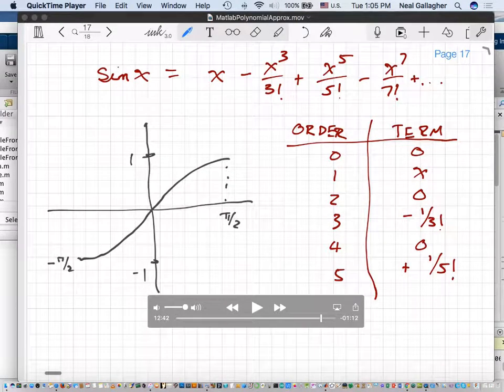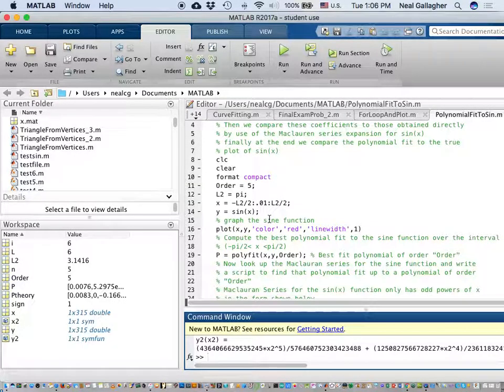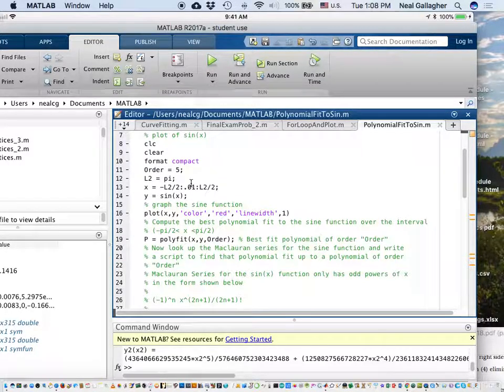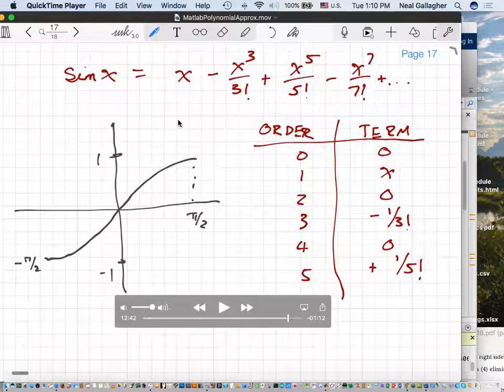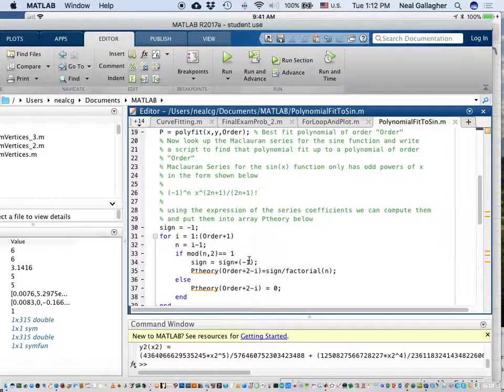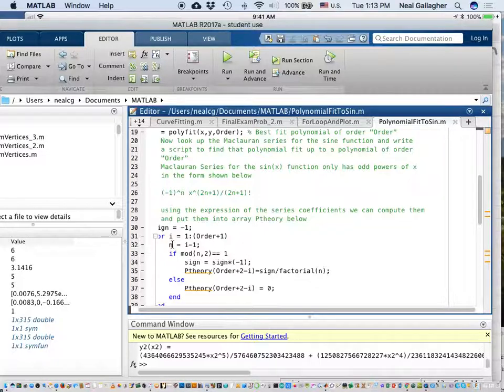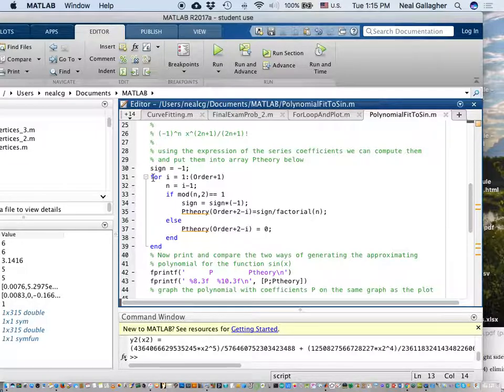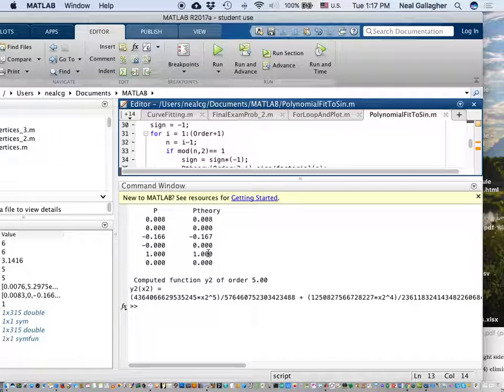Matlab Polynomial Approximation to sin(x)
We use Matlab's polyfit function to generate a polynomial approximation to sin(x). Then we compare it to the terms of the Taylor series expansion to see that both series are almost exactly the same as we would expect. Then we see how to use Matlab's symbolic capability to add the terms of the polynomial  to generate a symbolic representation of the sin(x).